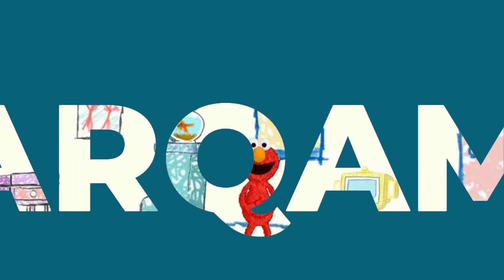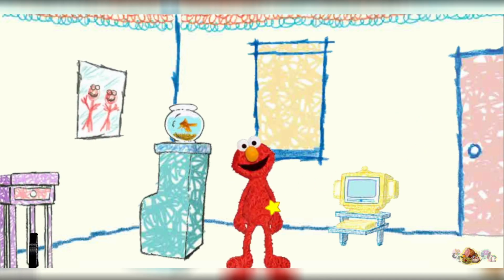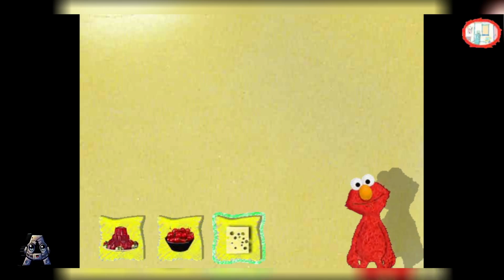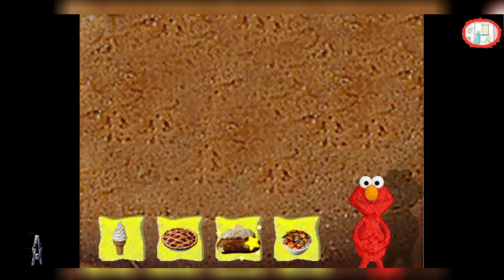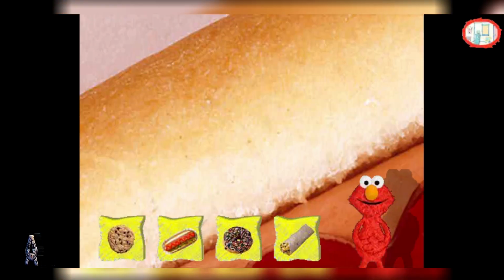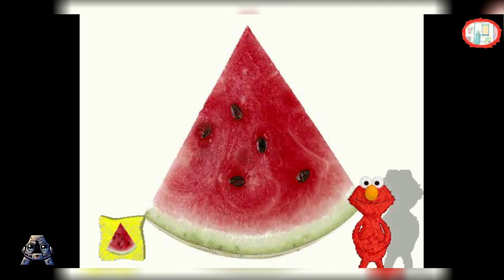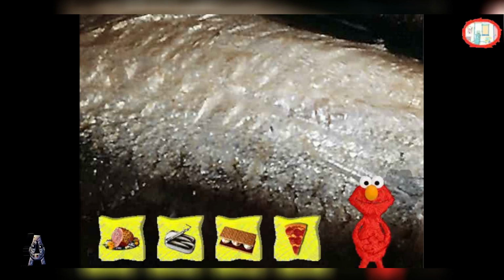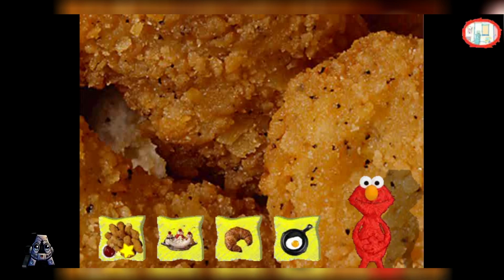Sesame Street Games and Stories Episodes 837